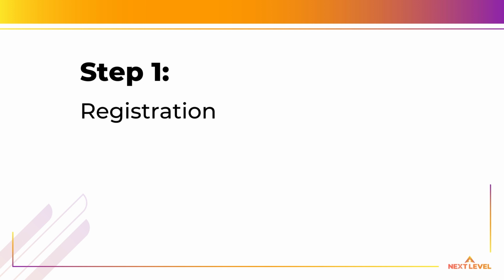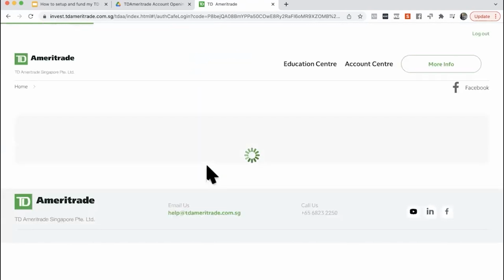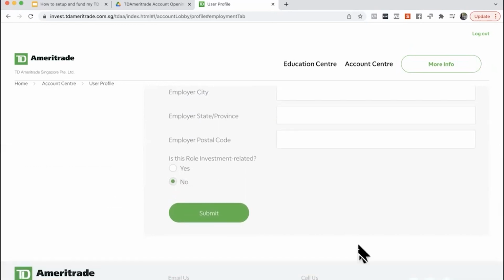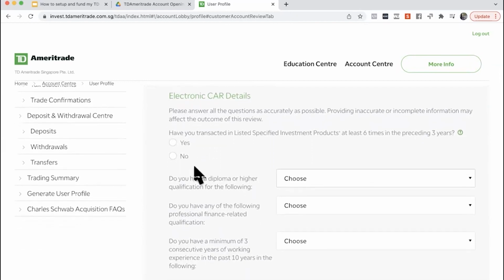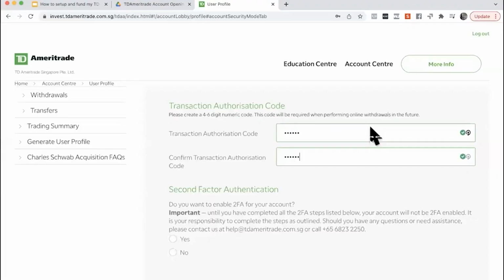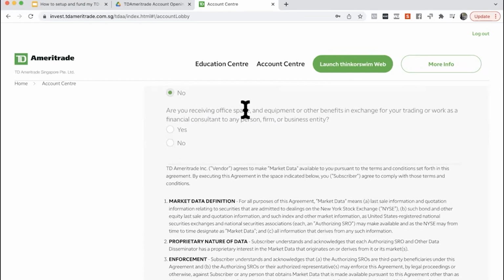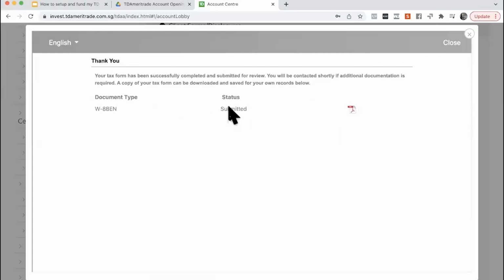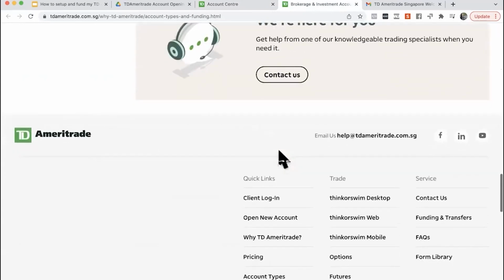How to setup and fund my TD Ameritrade By Next Level Academy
Here's a video to help you setup your TD Ameritrade brokerage account to kickstart your investing journey.

Interested to learn more about options investing? Sign up for our Next Level Options Masterclass to find out more: